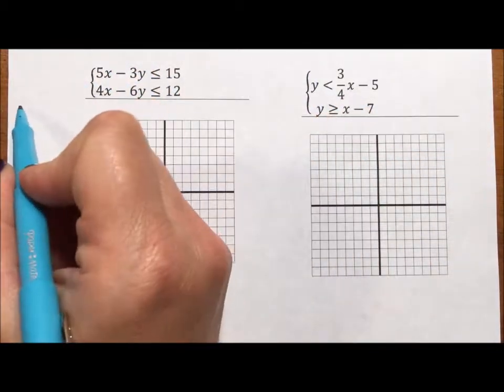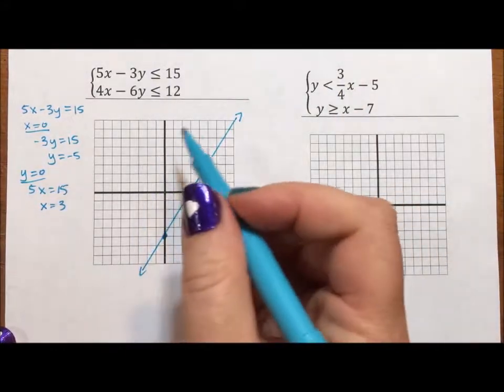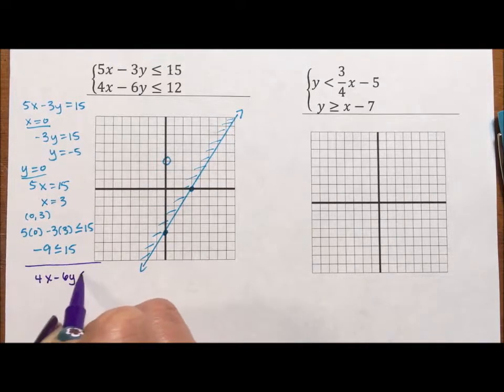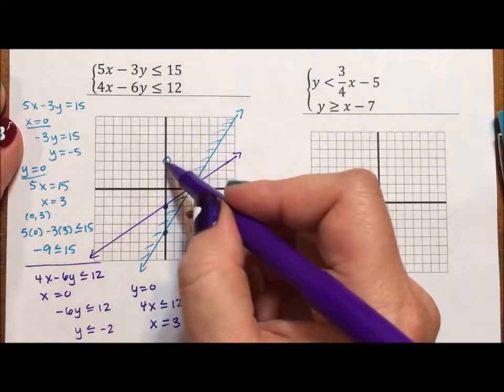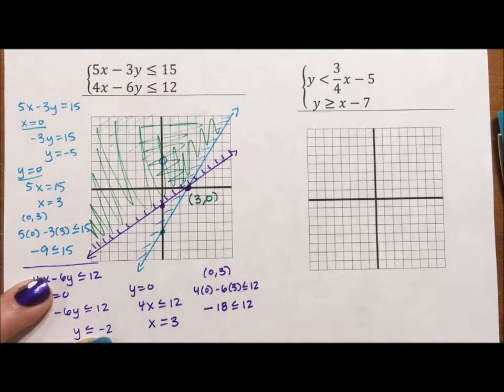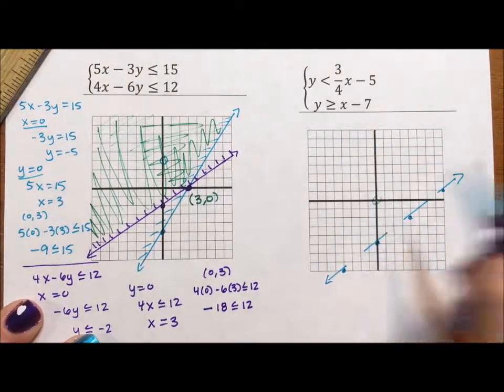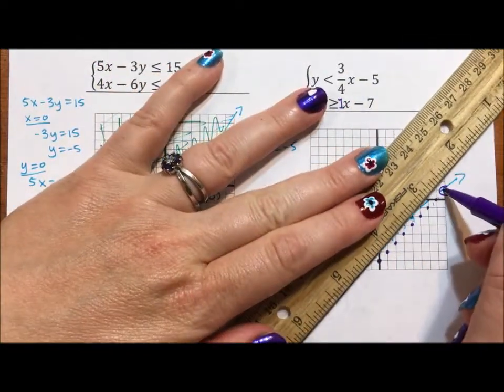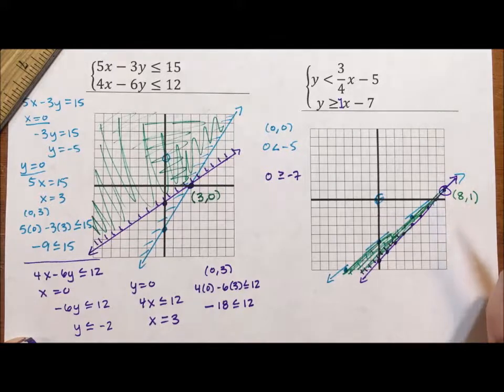Inequalities - Graphing a System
This video shows how to graph a system of inequalities. Though the point of intersection isn't always a focus, this video covers the graphing of the lines, dashed or solid, shading, and identifying the point of intersection.